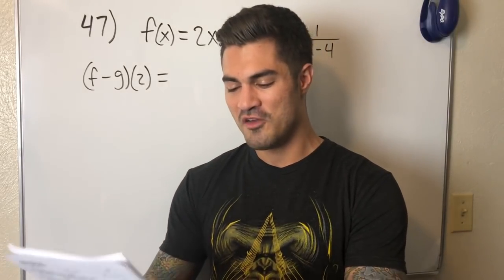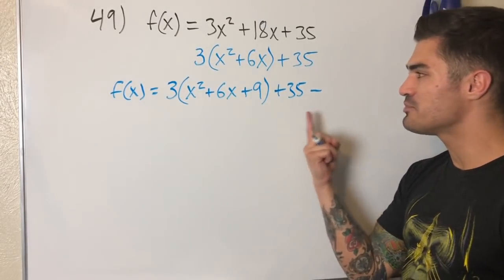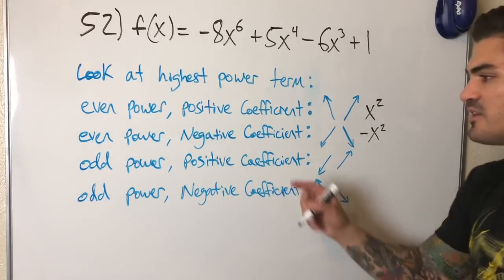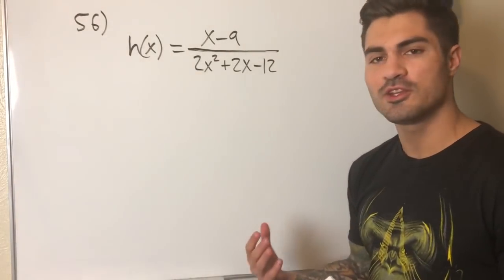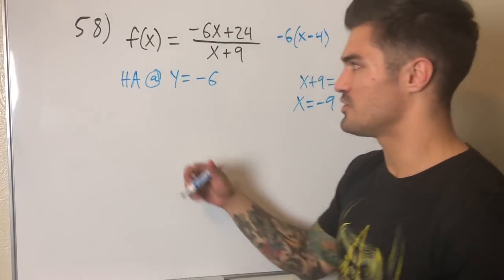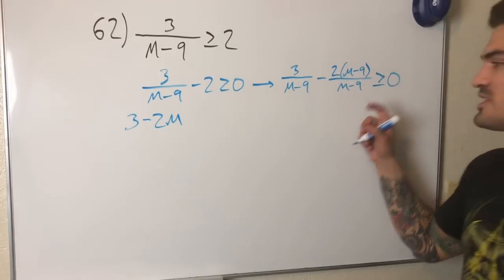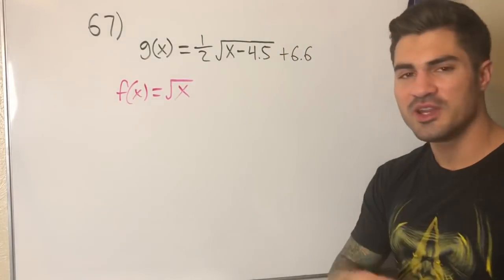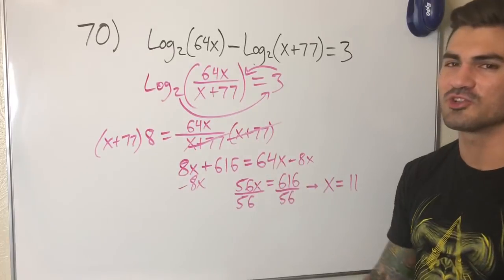College Algebra Final Exam Review | Part Three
I'm still working through the college algebra final exam review. This video covers problems 47 - 70. Parts one and two are linked below. There's also a copy of the review. Please comment with any questions.

Timestamps:

47- 1:06
48- 2:39
49- 7:51
50- 12:34
51- 14:15
52- 18:05
53- 19:45
54- 24:47
55- 26:22
56- 28:17
57- 30:53
58- 26:02
59- 37:42
60- 40:51
61- 43:45
62- 44:18
63- 49:05
64- 49:56
65- 51:51
66- 54:51
67- 55:23
68- 57:23
69- 1:01:13 (answer should be 374, see comments for explanation)
70- 1:02:23